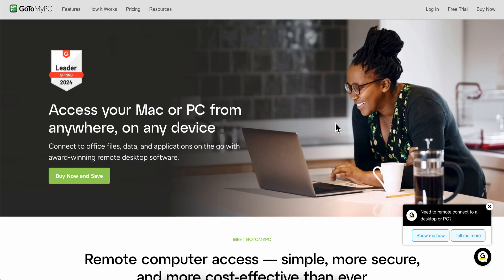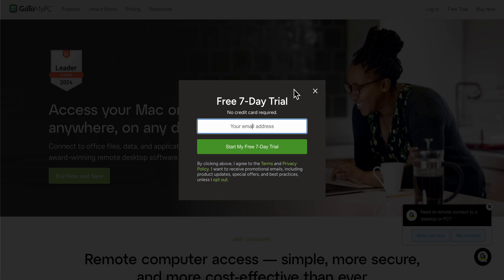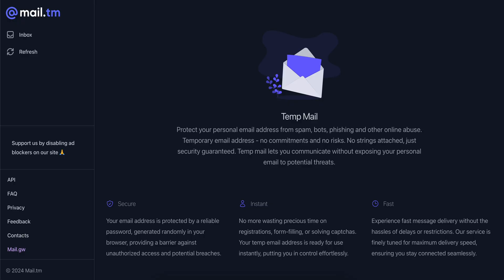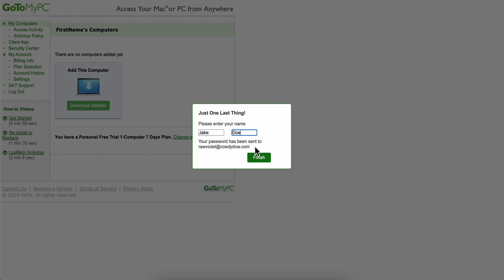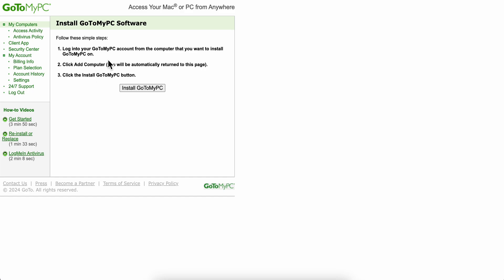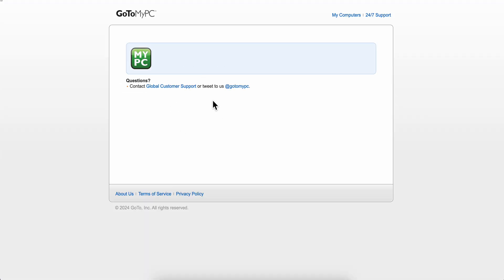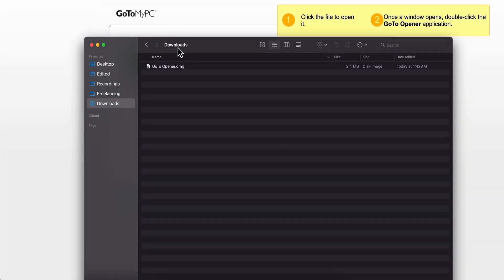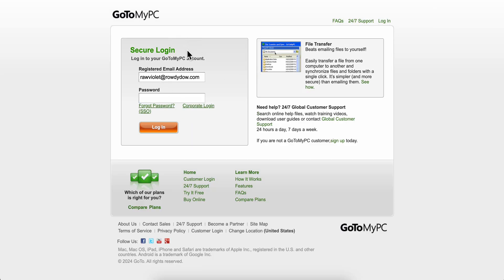How to Download and Set Up GoToMyPC (2024)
How to Download and Set Up GoToMyPC

In this video, we will guide you through the process of downloading and setting up GoToMyPC. Whether you're working remotely or need access to your computer from anywhere, this step-by-step tutorial will make it easy for you to get started. Follow along as we cover everything from installation to configuration.